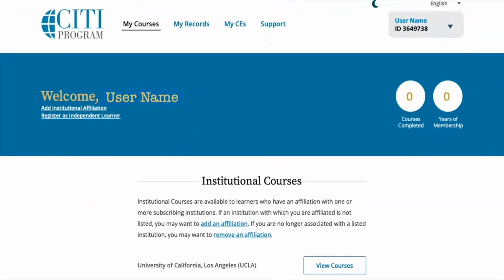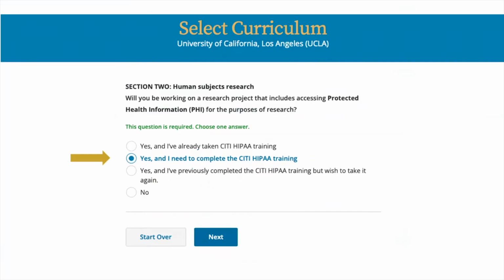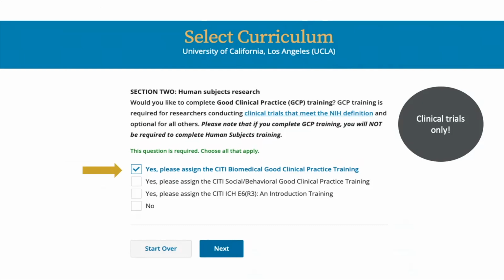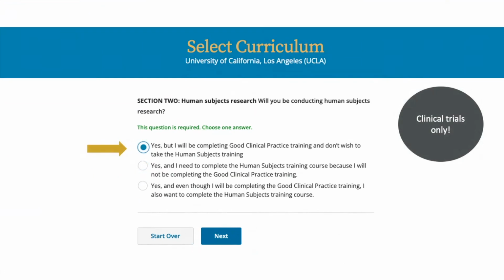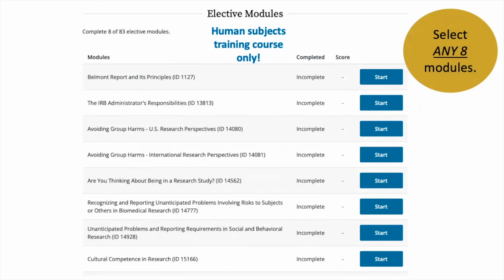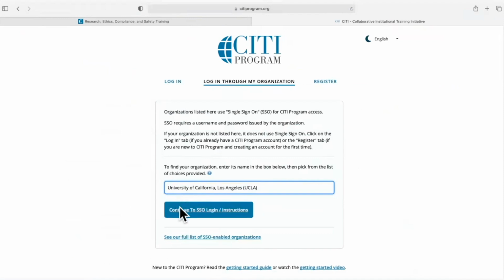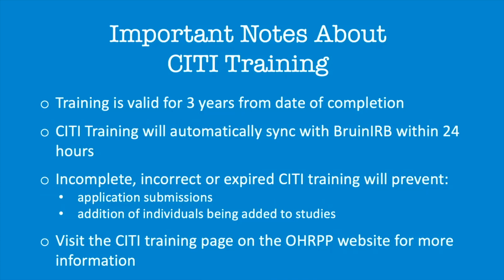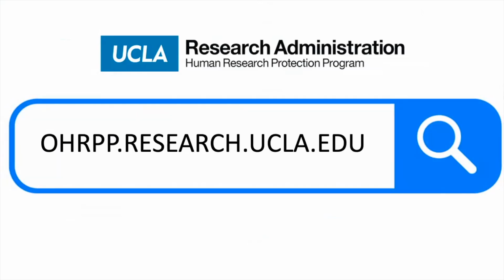CITI Training for Biomedical Research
This video covers the CITI training requirements for all study personnel engaged in biomedical research activities (clinical trials, HIPAA-covered research, therapeutic interventions, etc.).